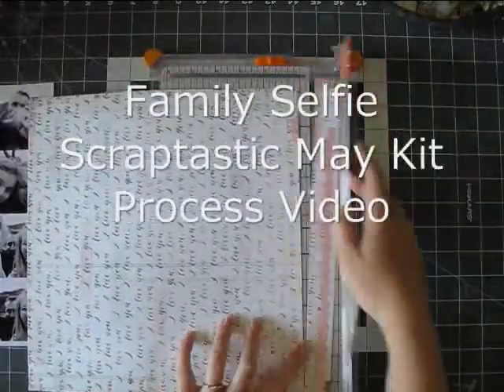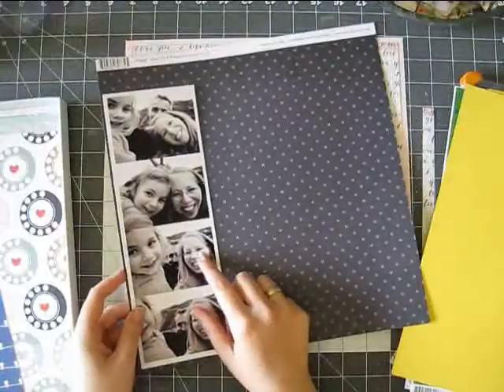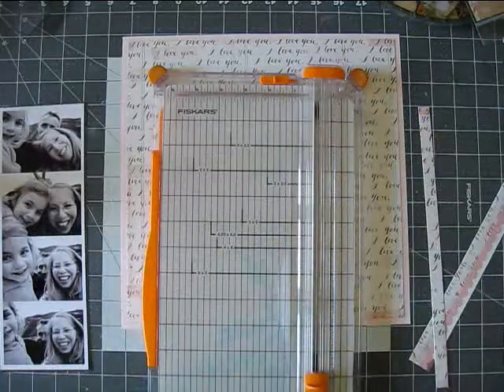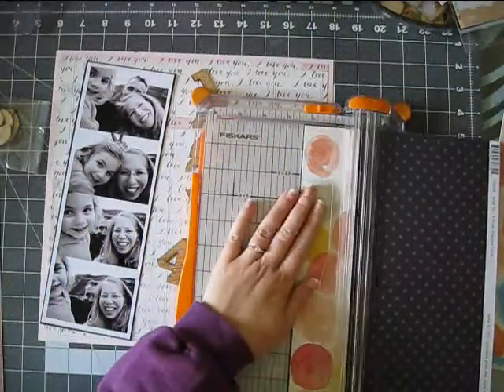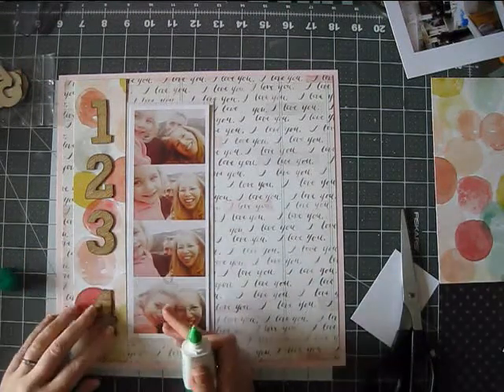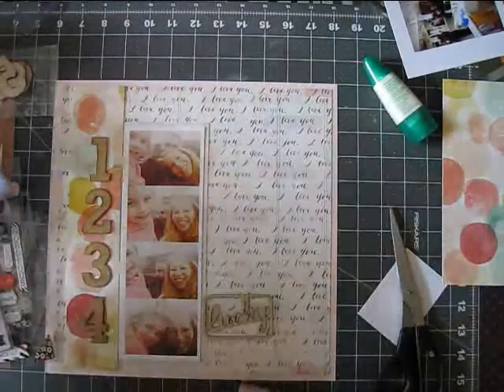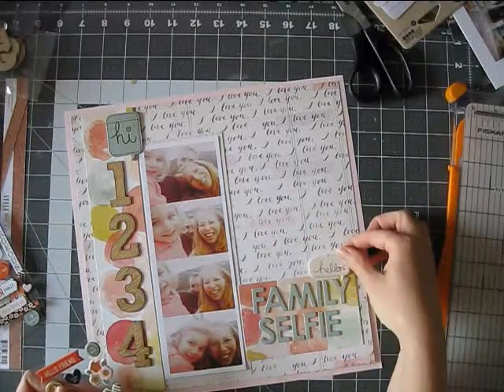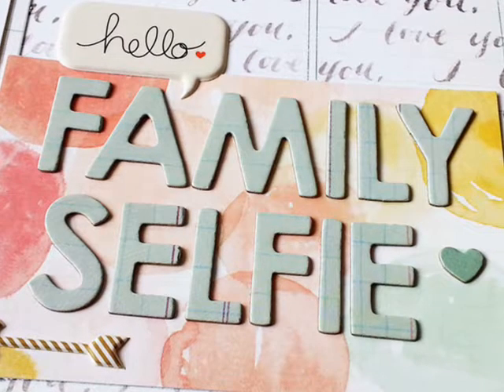Scrapbooking Process Video- Scraptastic May Kit- Family Selfie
A quick layout using The Story I Heard, the Scraptastic May kit.